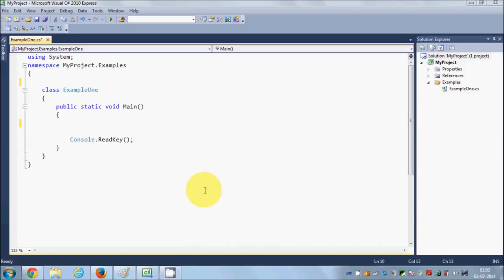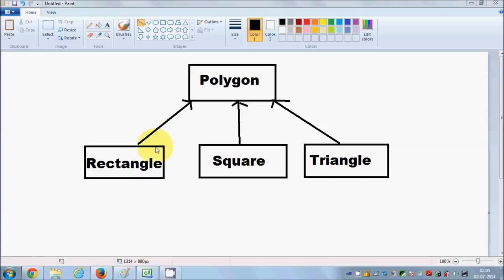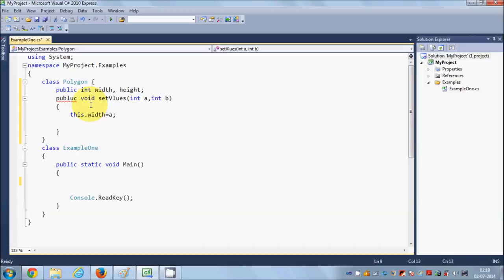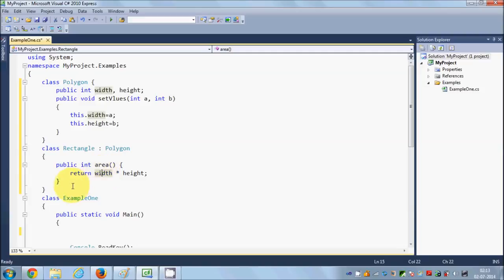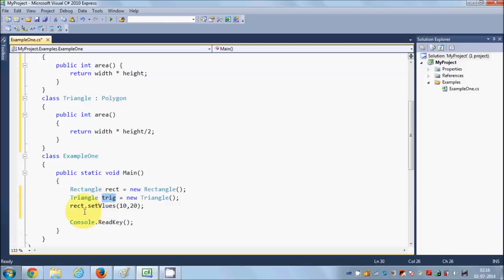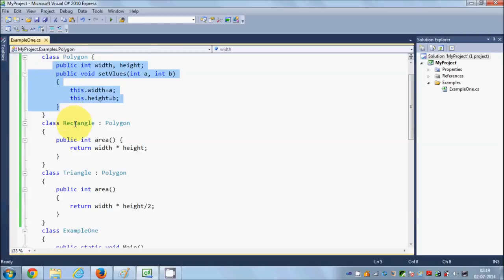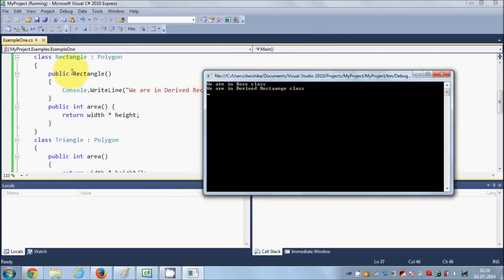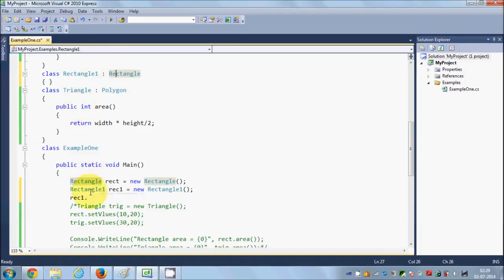17 C# for Beginners 17 : Class Inheritance in C#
17 C# for Beginners 17 : Class Inheritance in C#